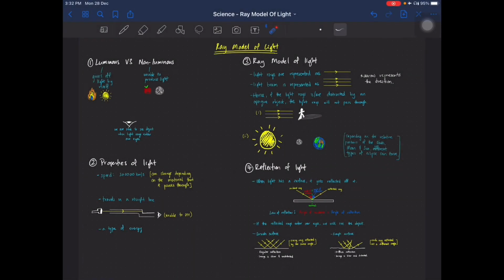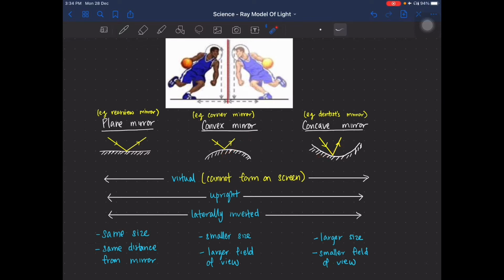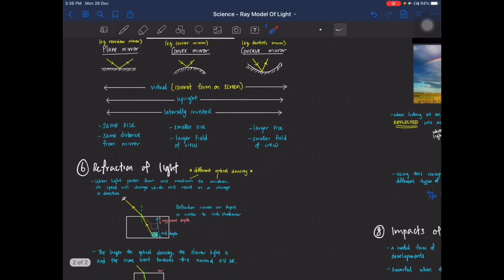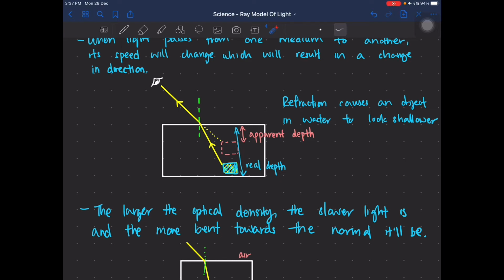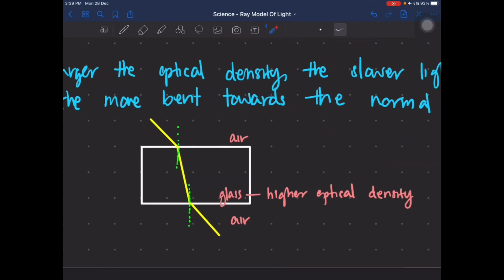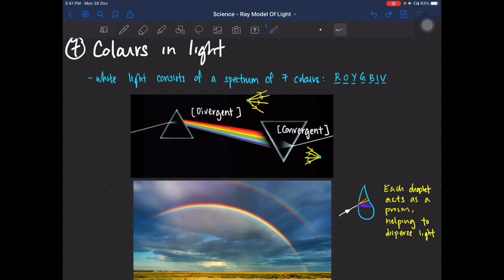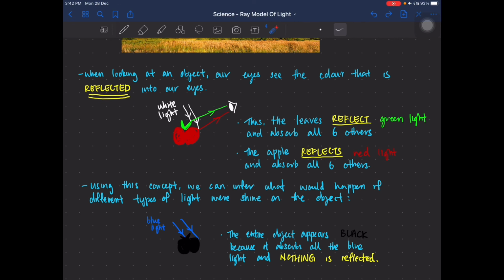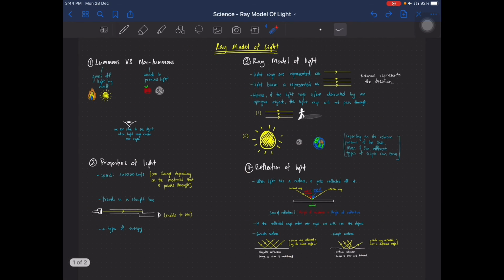Quick Look - (LSS) Ray Model of Light (Part 2)